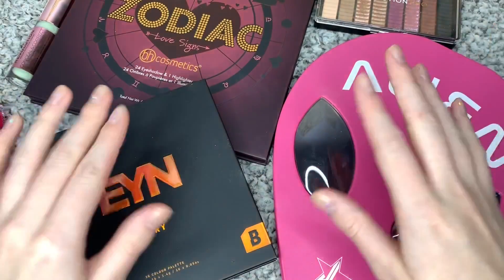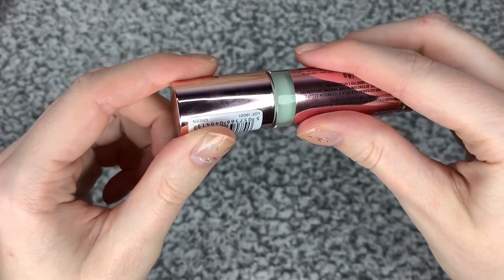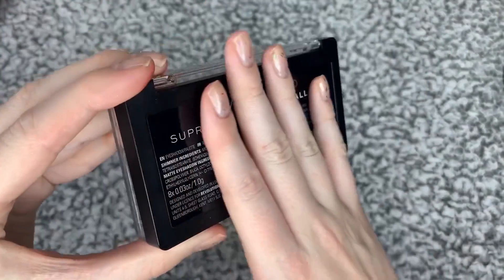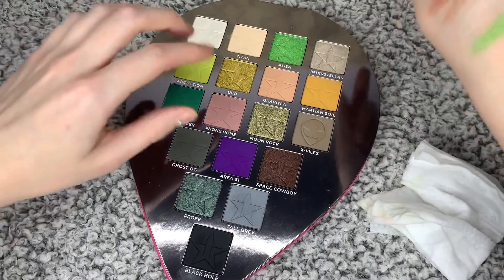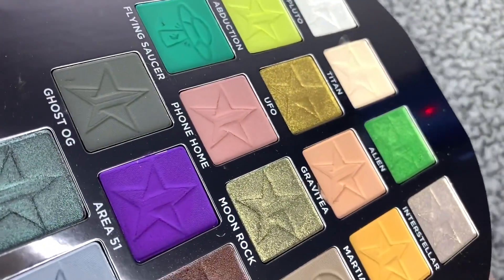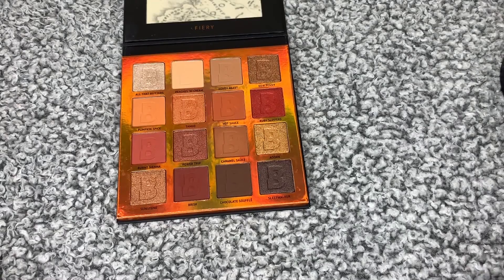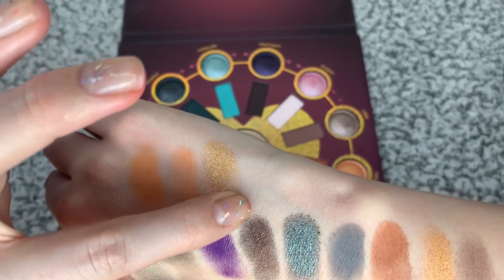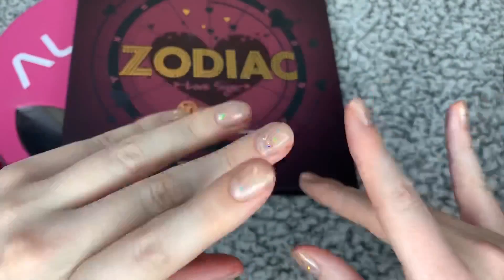ASMR Makeup Haul (Whispered)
ASMR whispered video showing you all of the makeup I have purchased recently! Lots of eyeshadow palettes 🙈 Hope it relaxes you 💤

ASMRplanet
NORWICH
NR7 7AL
United Kingdom